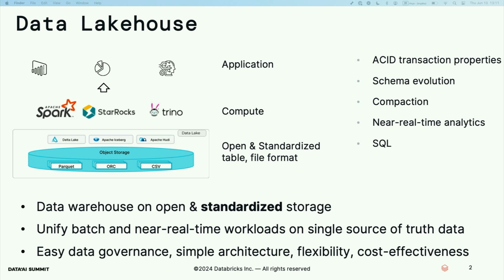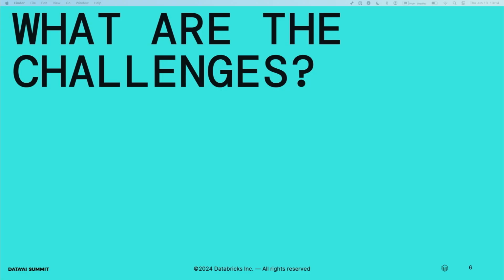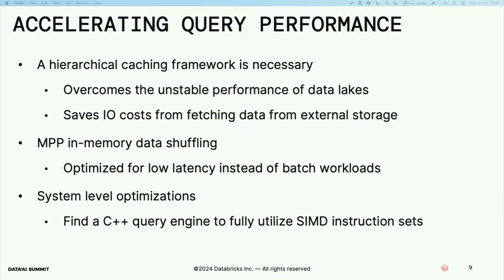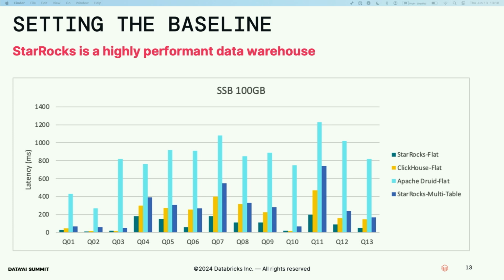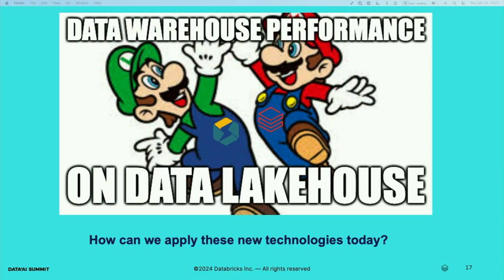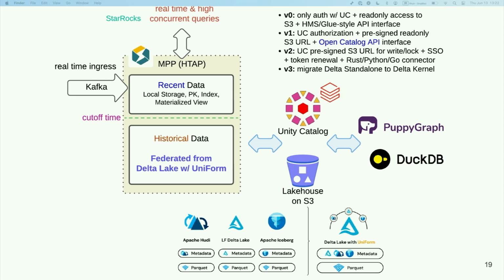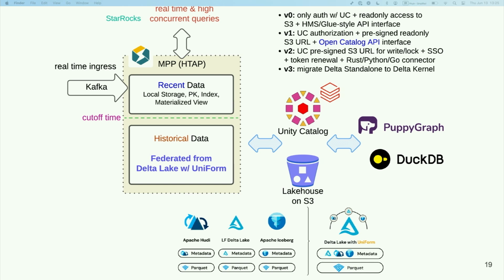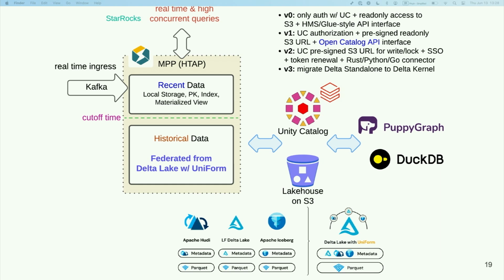Data Warehouse Performance on the Data Lakehouse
Data lakehouses promise flexibility, scalability, and cost-effectiveness but often fail to deliver these benefits due to the shortcomings of query engines. This has forced users to copy their data from the lakehouse into proprietary data warehouses to achieve their desired query performance—through a complex, costly ingestion pipeline that undermines data governance and freshness. In this talk, we will dive into the latest developments in data lakehouse querying and how you can ensure your data lakehouse realizes its full potential. This talk will cover: Why you should avoid using proprietary data warehouses purely for accelerating queries The latest technical developments in query engines that will empower data lakehouse performance Coinbase's data architecture with Databricks Lakehouse and StarRocks

Talk By: Eric Sun, Senior Engineering Manager, Coinbase  ; Sida Shen, Product Manager, CelerData